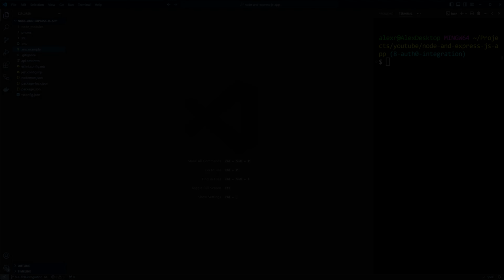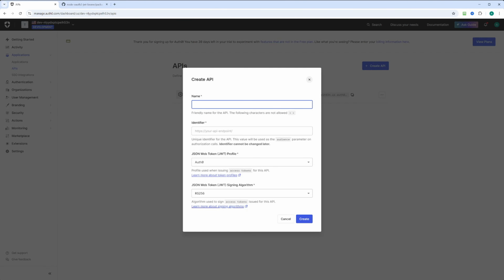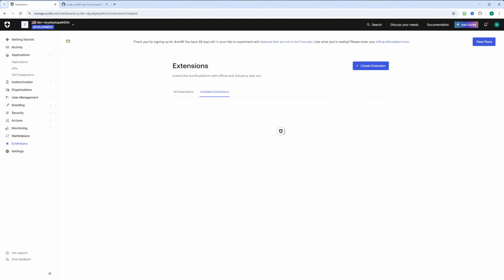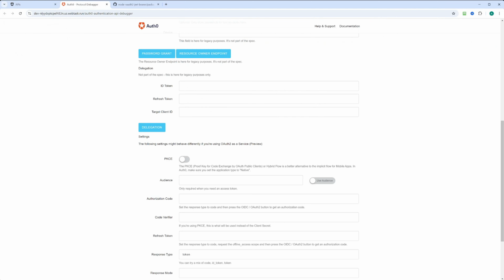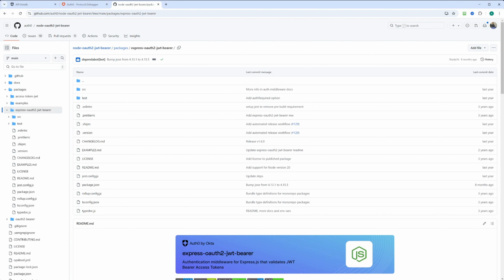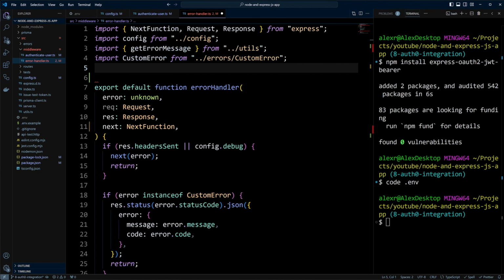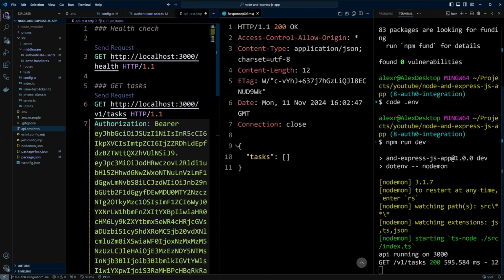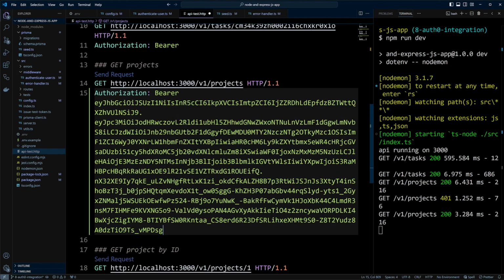Auth0 Express.js/Node.js: Fast and Easy API Authentication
Learn how to integrate Auth0 API authentication into your Node.js Express project, allowing effortlessly authorize users to access their data.=

⏱ Timestamps:
0:00 – Introduction
0:22 – Auth0 Application and API Setup
2:28 – Getting Access Token
5:10 – Protecting Routes with Middleware
7:47 – API Testing
9:18 – Conclusion